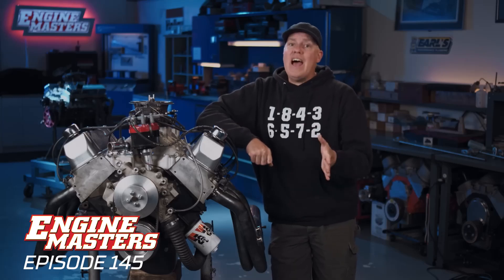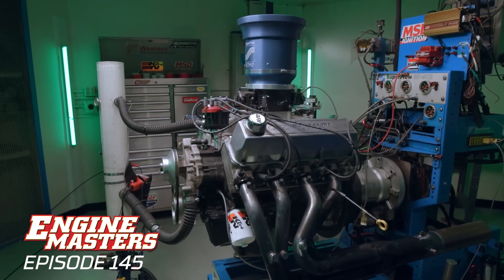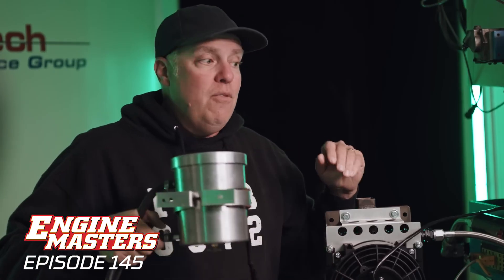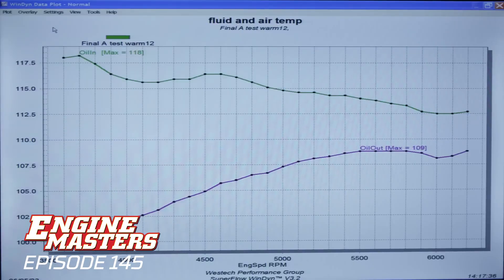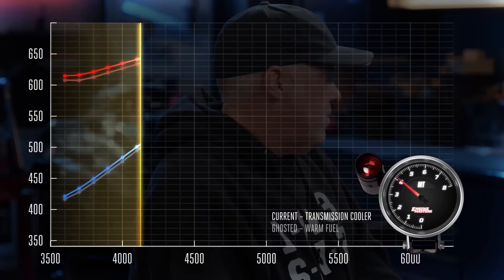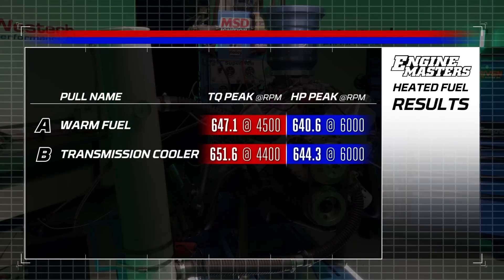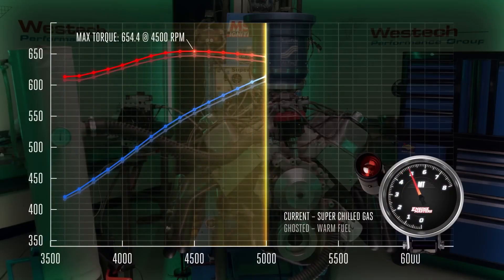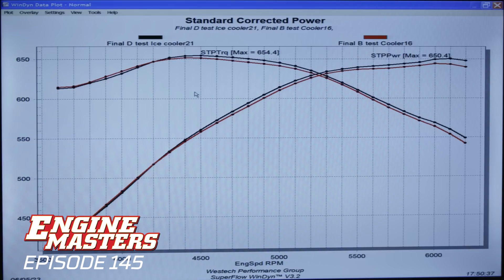Why Does Cold Fuel Make More Power? | Engine Masters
This time on Engine Masters, Freiburger, Dulcich, and Brule try to answer three main questions: Why does colder fuel make more power? How can you consistently keep fuel temps down, and what difference will it really make?